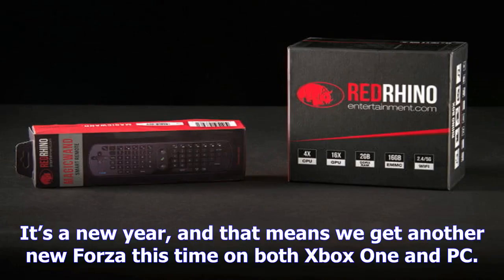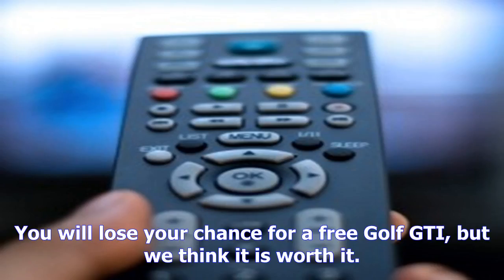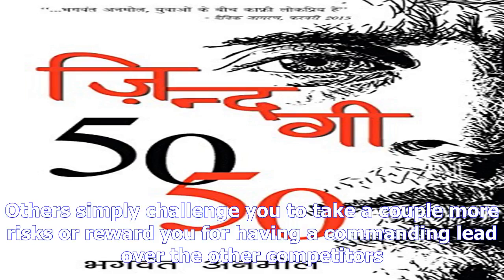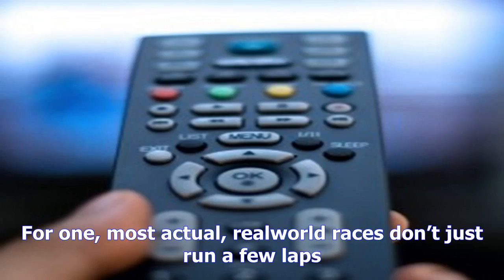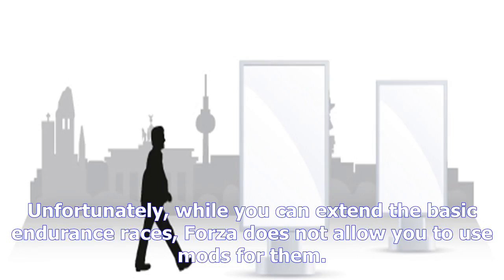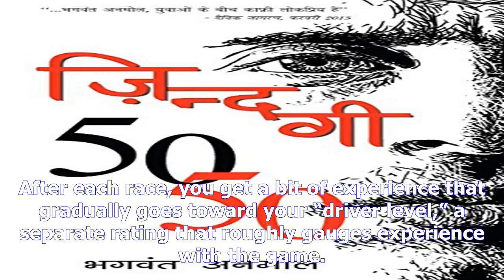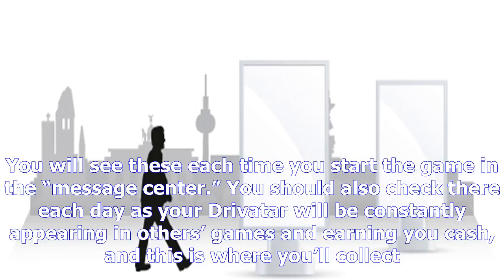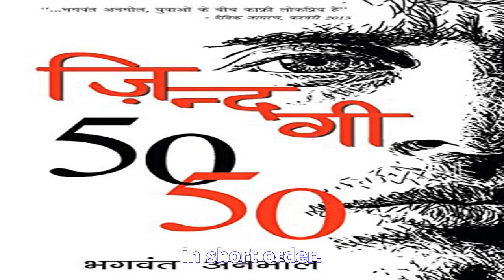Rule the road and earn fancy cars early on with our ‘forza 7’ beginner’s guide